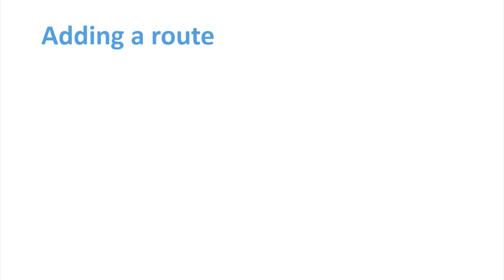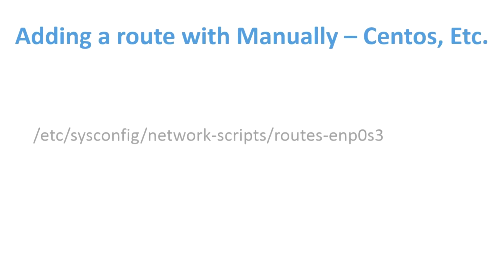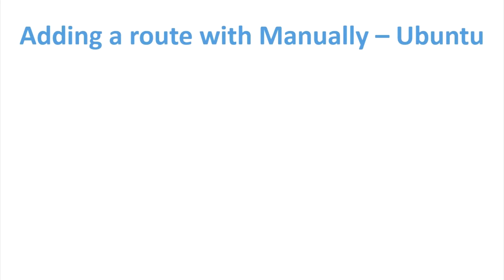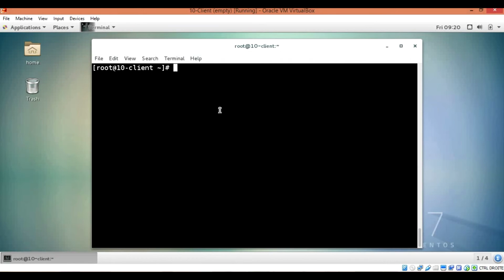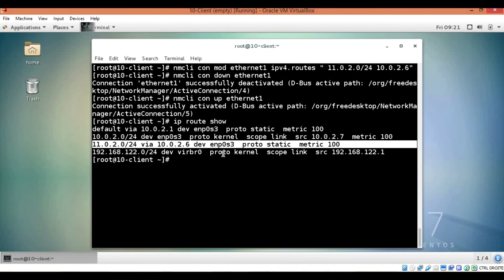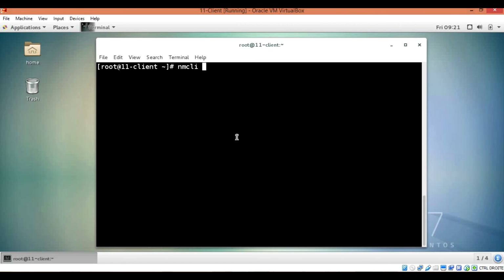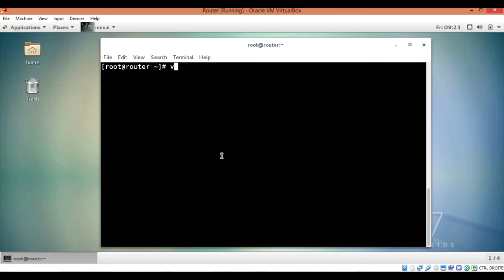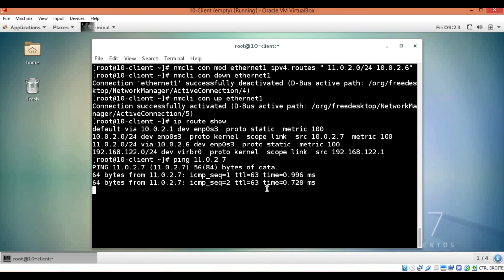22-Linux Network Configuration (Configure a static route) By IT Training and Tutorials